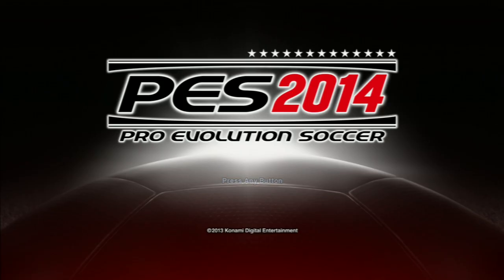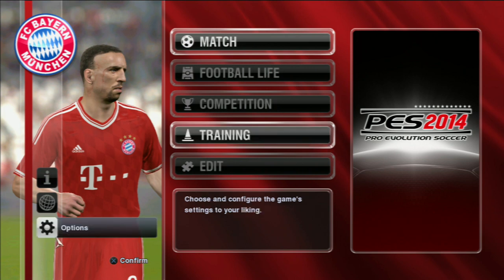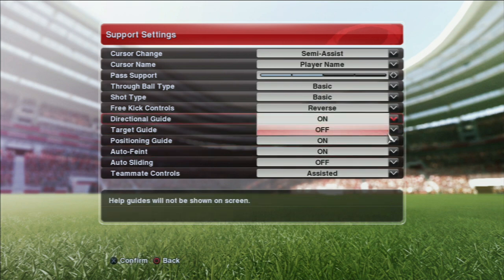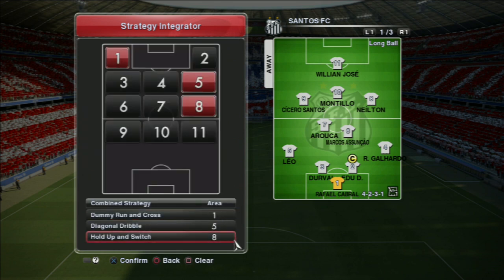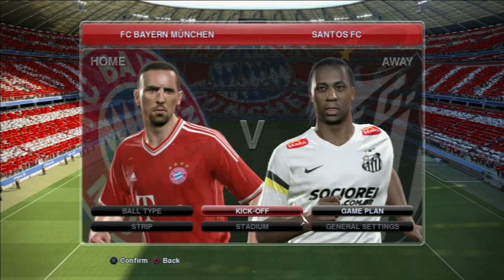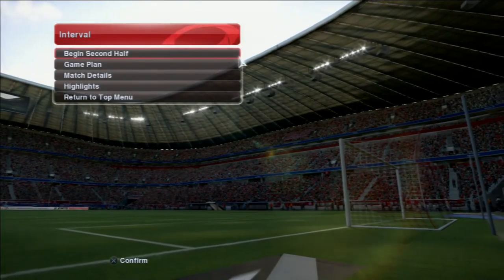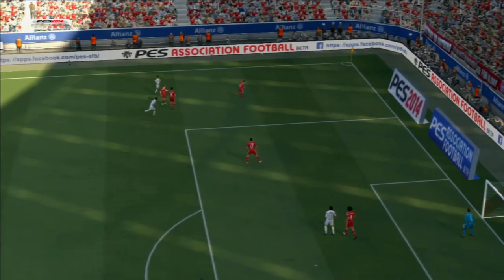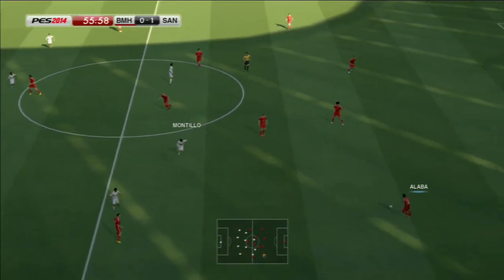Let's Play - Pro Evolution Soccer 2014 (PES 2014)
Editor-in-Chief of NGB Asim Tanvir sits down with the leaked demo of Pro Evolution Soccer 2014 (PES 2014), giving his thoughts and general feeling.on Konami's latest football game.